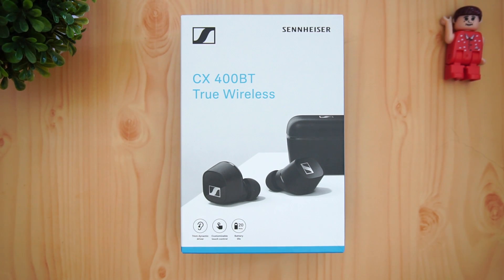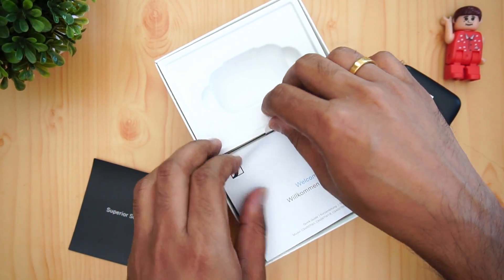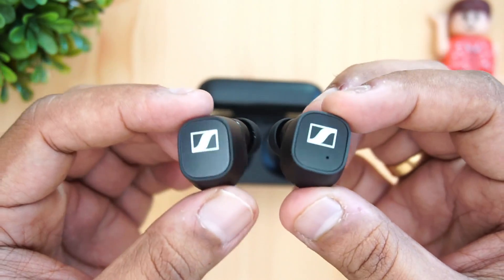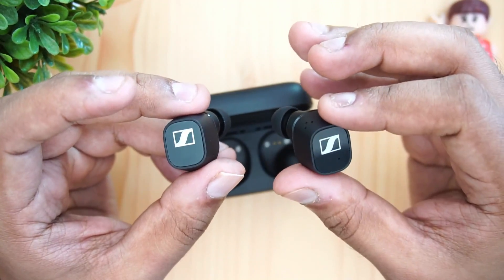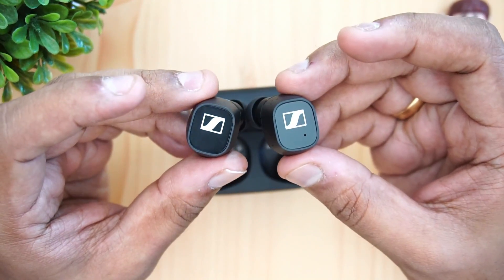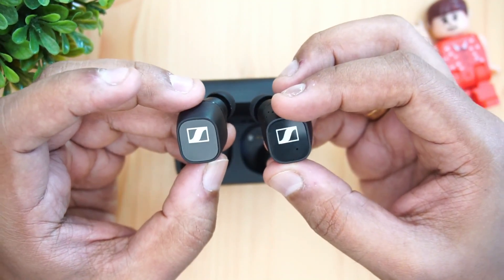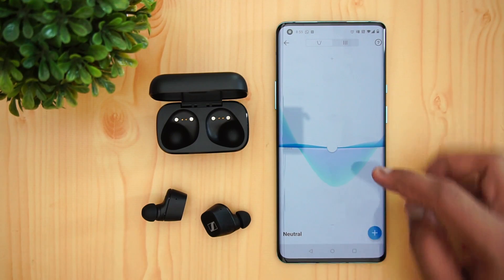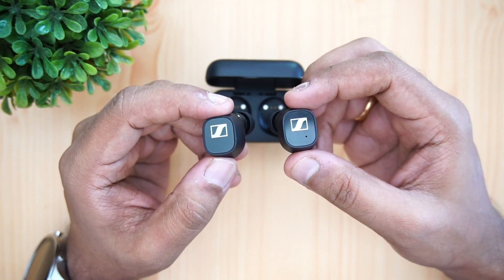Sennheiser CX 400BT True Wireless Review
Sennheiser CX 400BT True wireless earphones review.